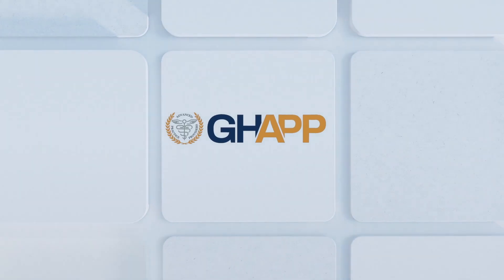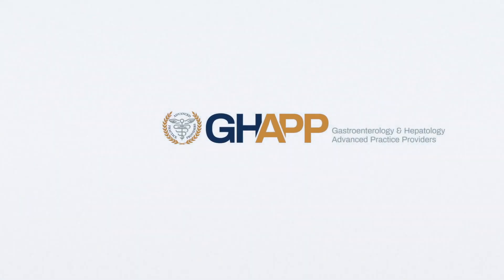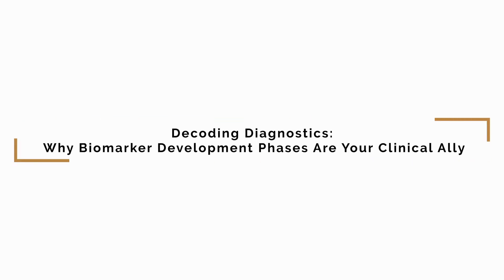GHAPPcast: Decoding Diagnostics: Why Biomarker Development Phases Are Your Clinical Ally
Thank you Fujifilm for your support on this podcast episode.

In this episode of the GHAPPcast, Patrick Horne, NP and Chris Lovell, CRNP discuss the critical role of biomarkers in hepatology and liver disease management. They explain what biomarkers are, how they are used in clinical practice to detect conditions such as hepatocellular carcinoma (HCC), and how they can measure treatment response. The conversation explores the rigorous biomarker development and validation process, beginning with discovery and assay development, through retrospective and prospective validation, and ultimately assessing population impact. Patrick and Chris highlight the role of the Early Detection Research Network (EDRN), established by the National Cancer Institute, in ensuring biomarkers meet strict scientific standards before clinical application. They also emphasize why it is important for clinicians to understand these processes—so they can have greater confidence in applying biomarkers to improve early detection and patient outcomes. This discussion offers a clear, evidence-based perspective on how biomarkers shape the future of liver disease diagnosis and care.